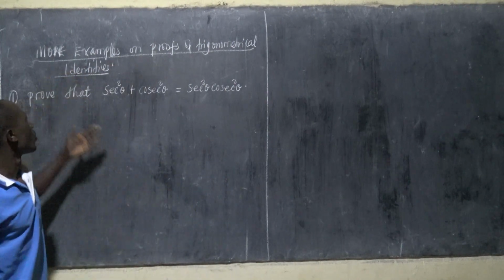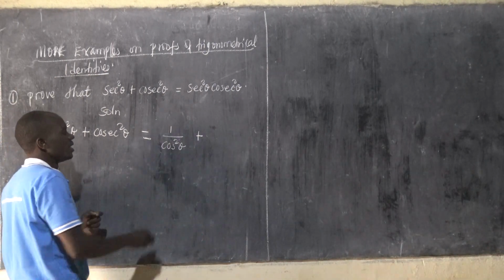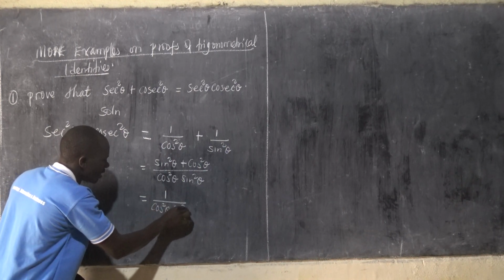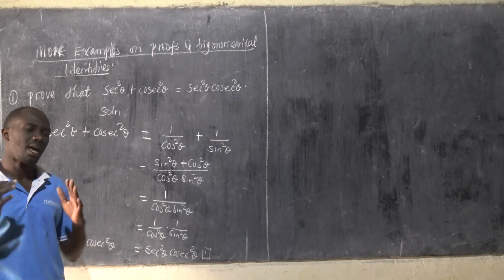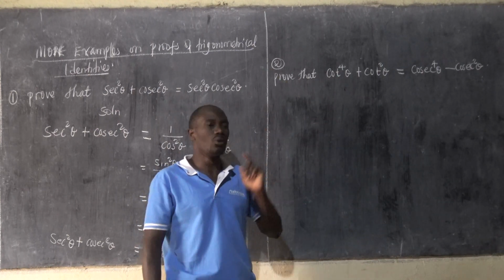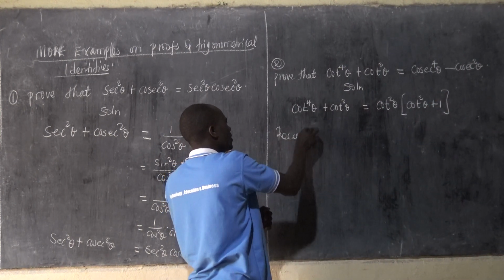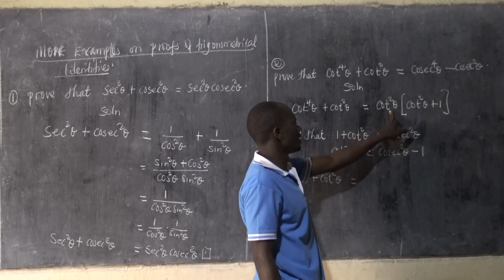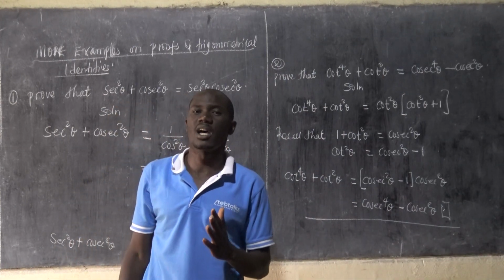Proving the trigonometrical identities